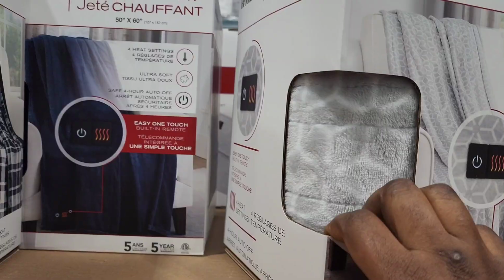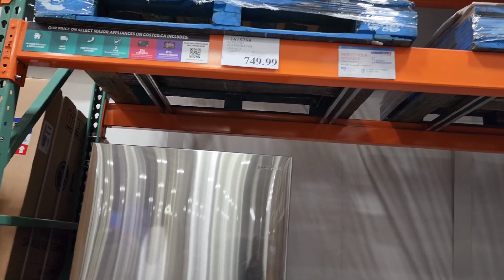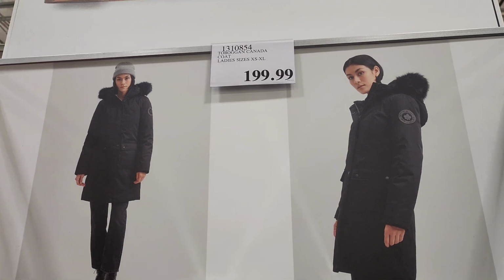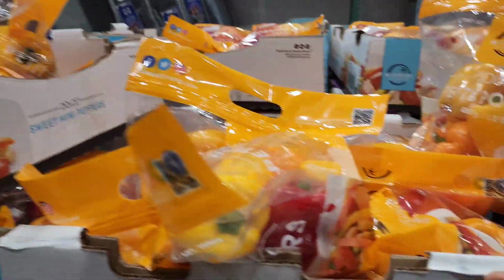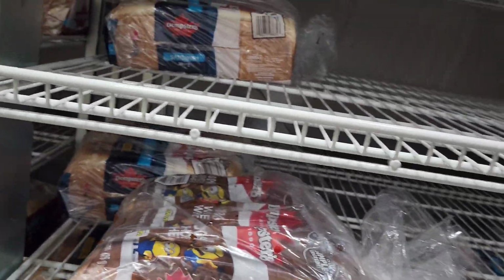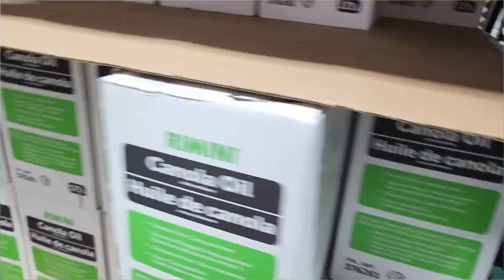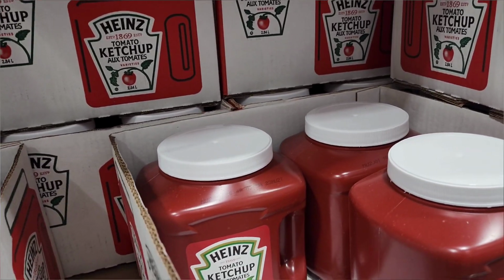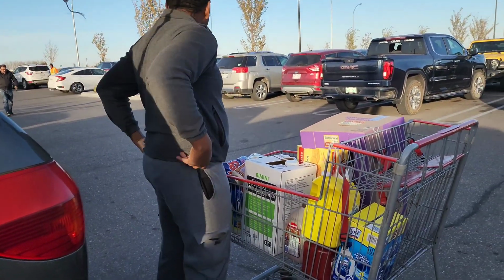Canada Vlog🇨🇦 | Shop bulk items for less prices | Cosco warehouse Tour | Regina YouTuber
Looking to buy bulk items for less prices. Cosco is the place for you.